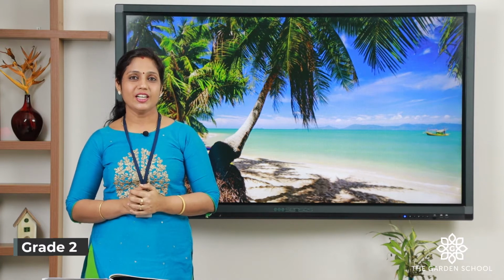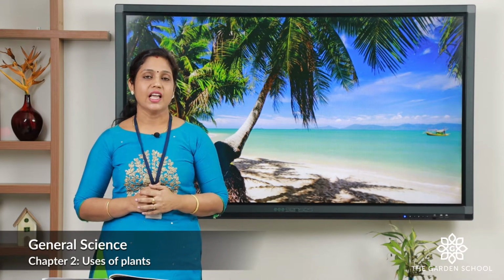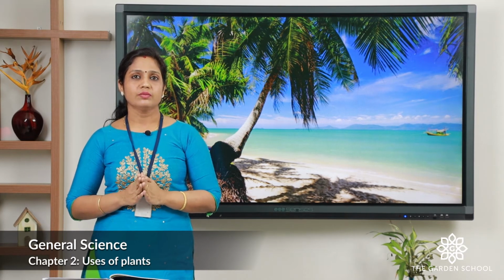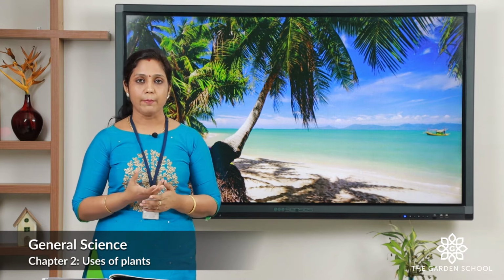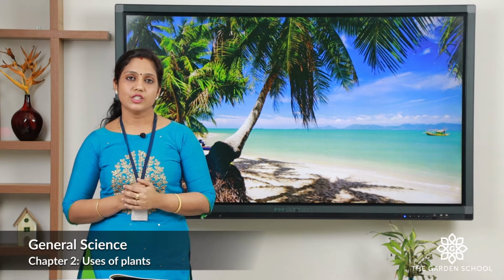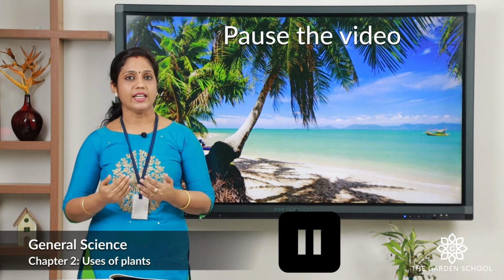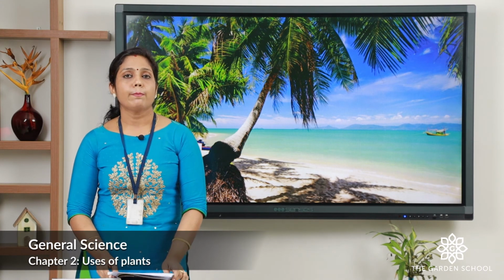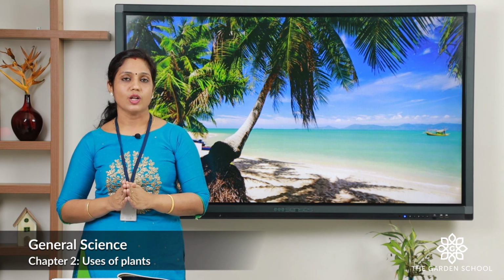Grade 2 General Science Chapter 2, Class 1, plants as food and uses of plants